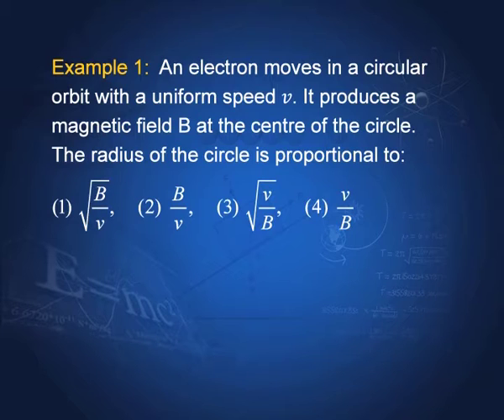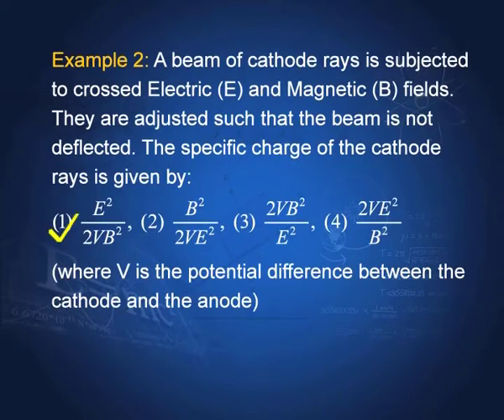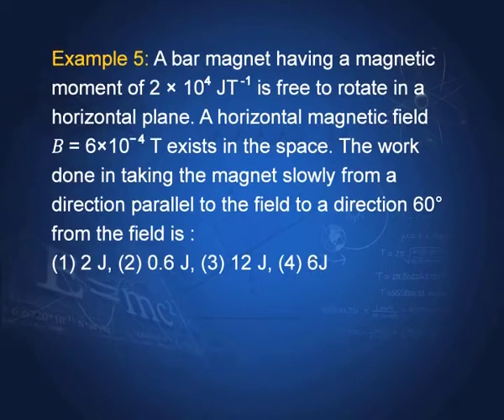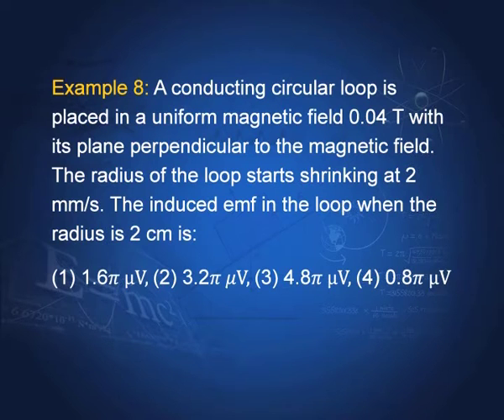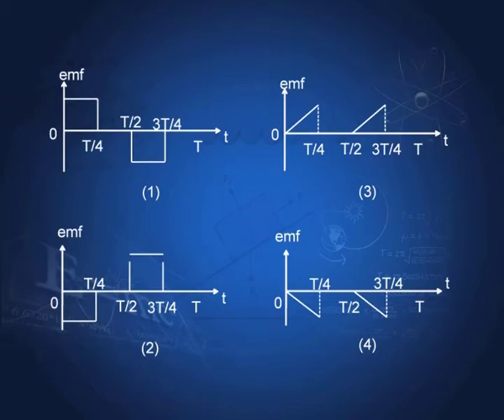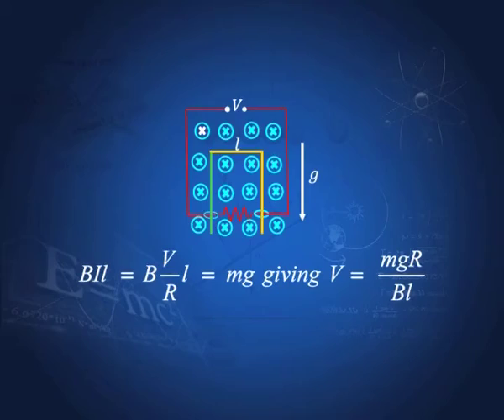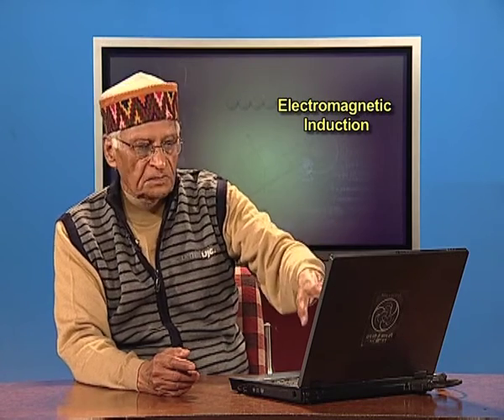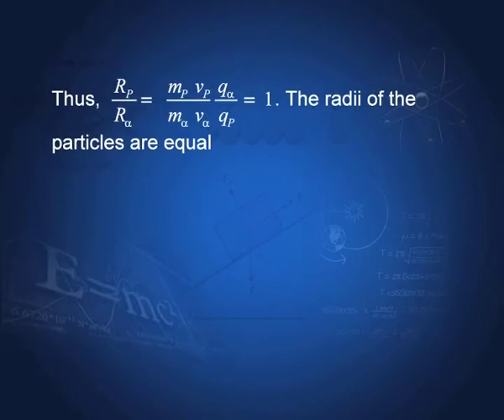Electromagnetic Induction (Ep 2) Chapter 6: